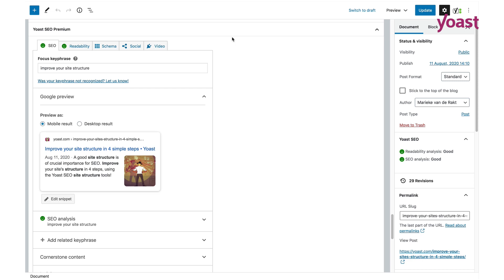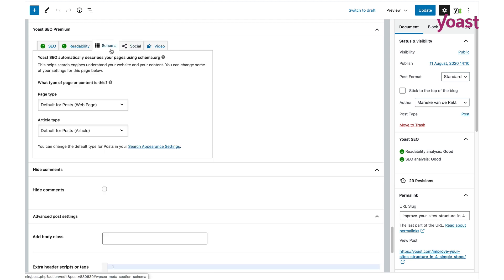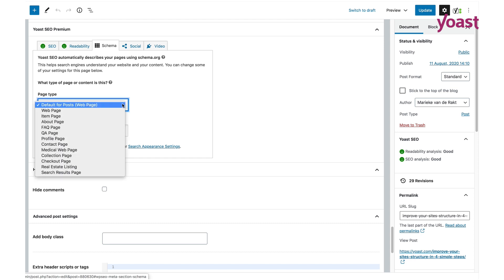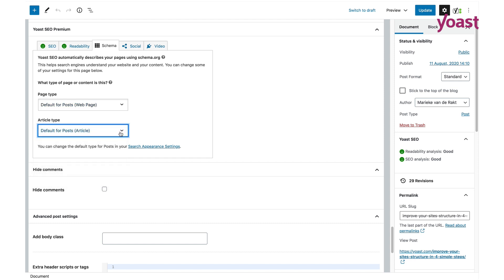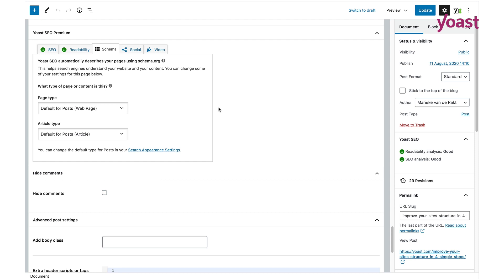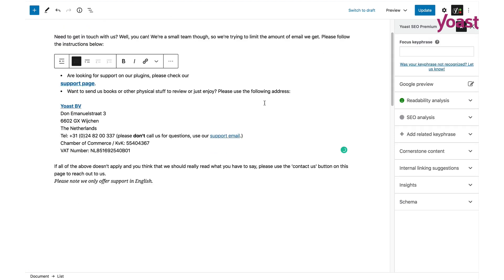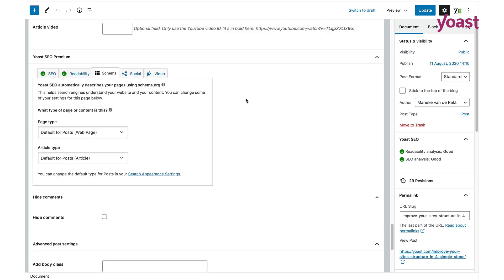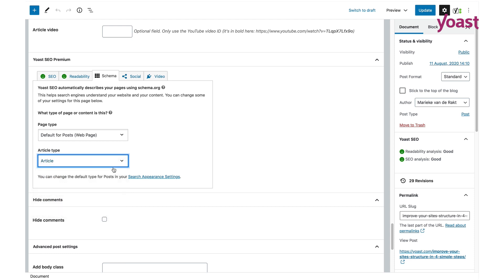Yoast SEO 14.8: Schema tab in Yoast SEO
Have you noticed the new Schema tab in the Yoast SEO meta box yet? It’s NEW and FREE!

But, what does it do? Well, Yoast SEO automatically describes your page to Google by using Schema.org… But now you can now change some Schema settings yourself as well! This way you can tell Google what your post is about.

Curious about what it looks like or want to know more about those settings?